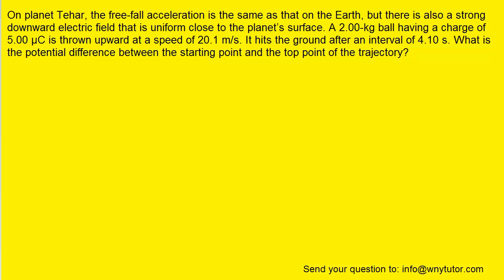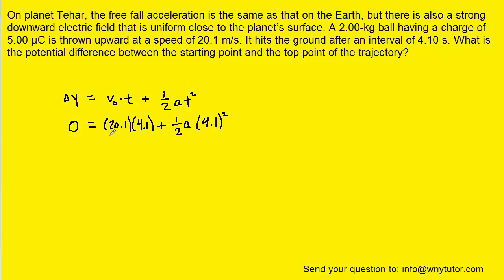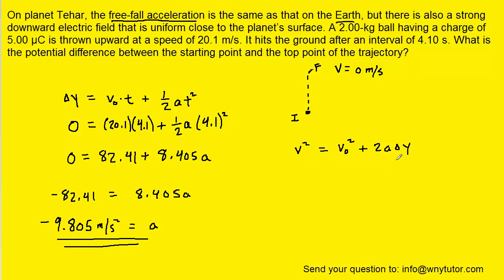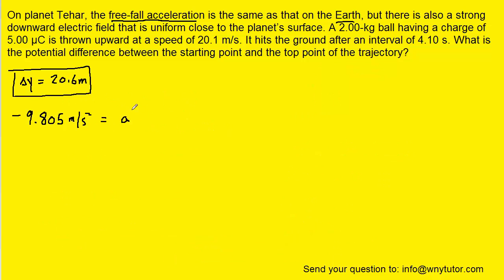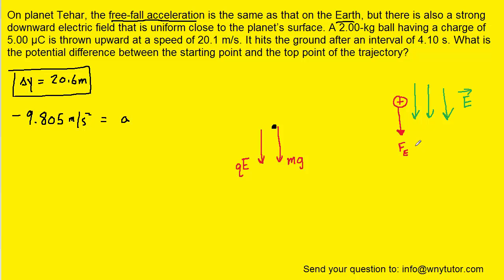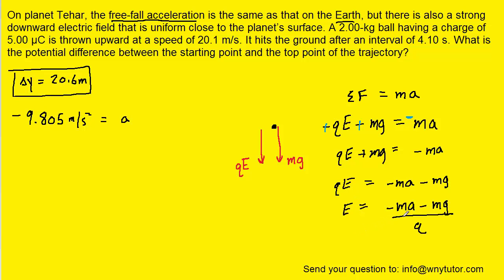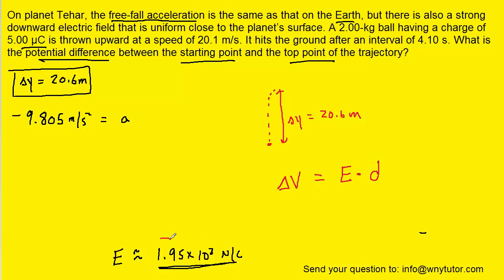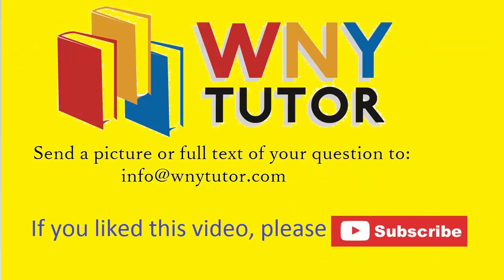On planet Tehar, the free-fall acceleration is the same as that on the Earth, but there is also a st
On planet Tehar, the free-fall acceleration is the same as that on the Earth, but there is also a strong downward electric field that is uniform close to the planet’s surface. A 2.00-kg ball having a charge of 5.00 µC is thrown upward at a speed of 20.1 m/s. It hits the ground after an interval of 4.10 s. What is the potential difference between the starting point and the top point of the trajectory?